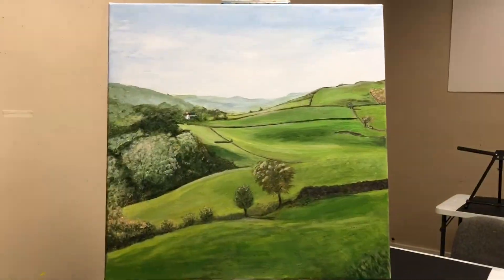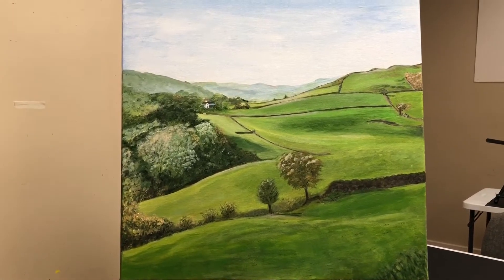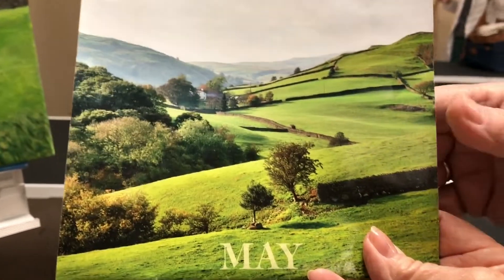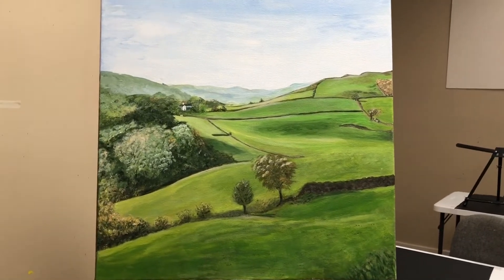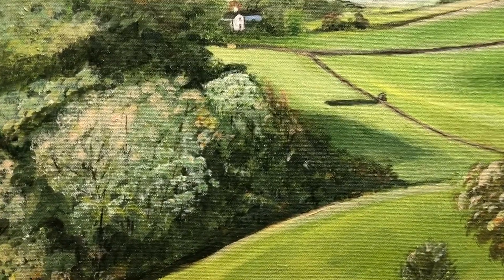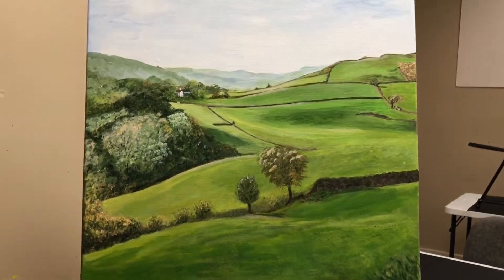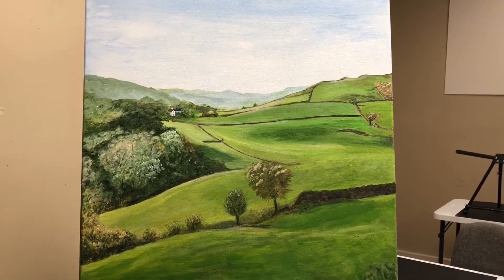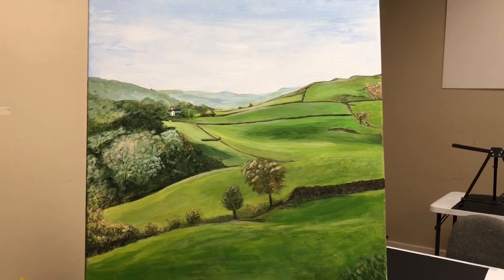Art Class - Mohawk - Scottish Hills - Acrylic On Canvas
Art Class student Mohawk paints a favorite vision of Scottish Hills in Acrylic.
trip
travel
entertainment
scotland
Scottish Hills
Golden paints
Liquitex paints
Simply simons brushes
frederix canvas
cynthia Parsons art class